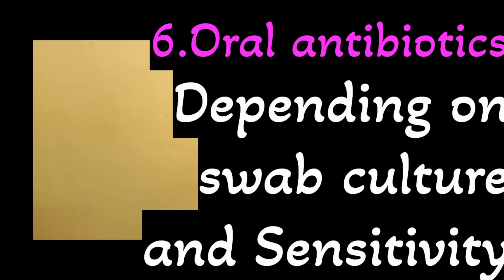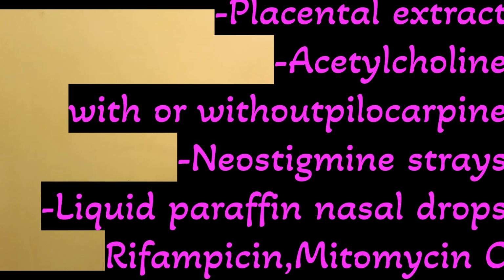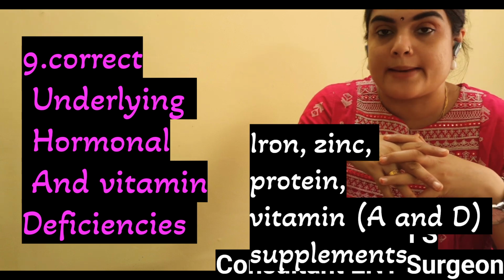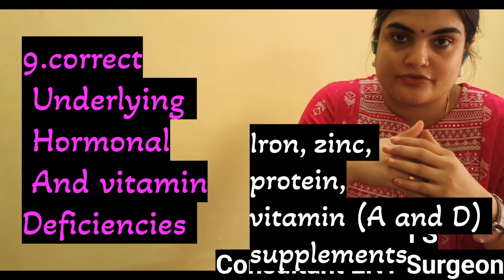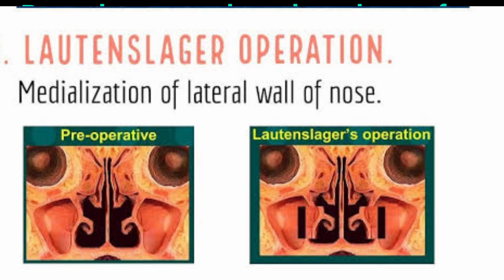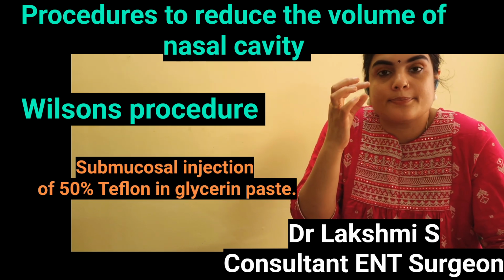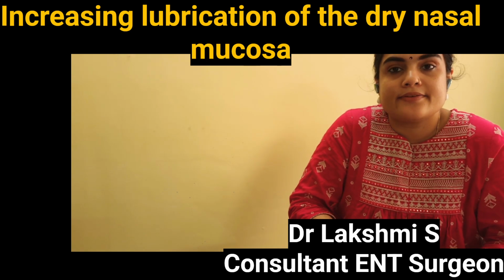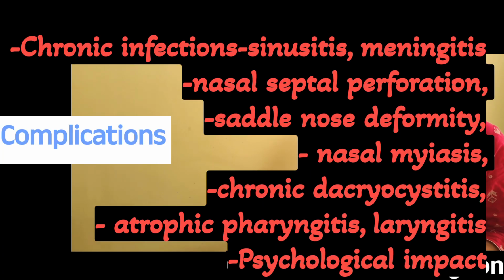Atrophic Rhinitis | Causes, Pathophysiology, clinical features |Treatment | ENT Lecture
In this video, we break down Atrophic Rhinitis in a simple, structured way, perfect for medical students and ENT residents. Understand its causes, pathophysiology, clinical features, and treatment options with clear visuals and concise explanations.

🔍 Topics Covered:

Definition

Etiopathogenesis

Clinical features and diagnostic findings

Differential diagnosis

Medical and surgical management options